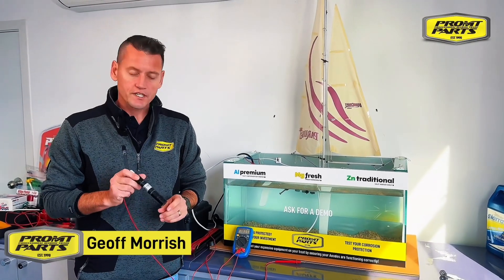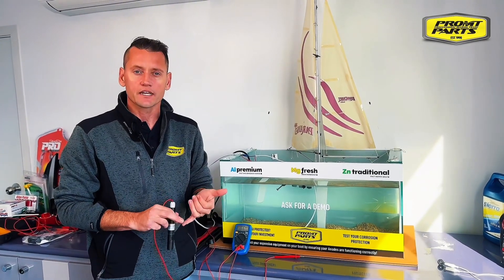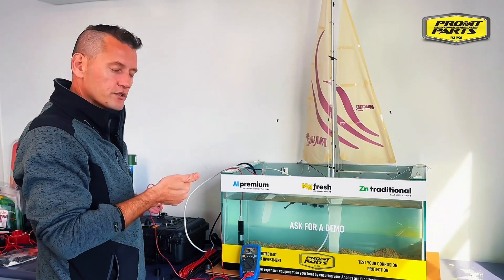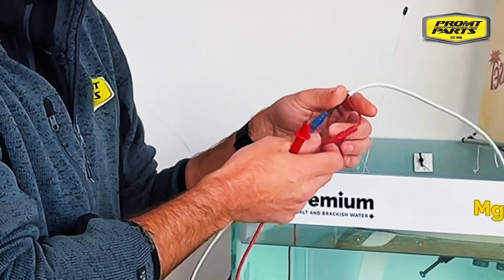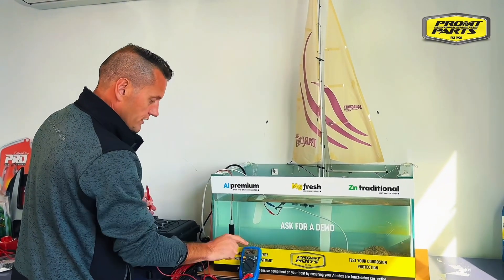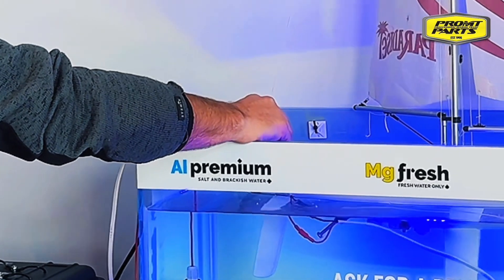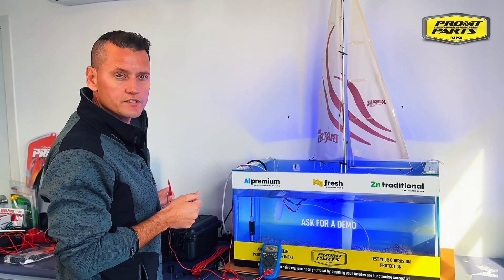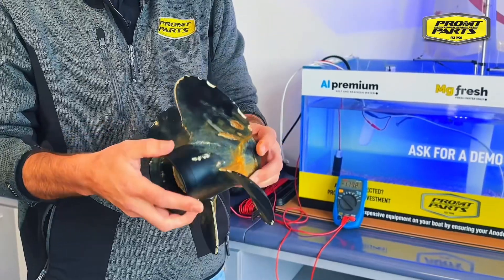Learn how to measure anodes and assess cathodic protection on your boat.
Learn how to measure anodes and assess cathodic protection on your boat using a reference electrode. This process helps ensure that your anodes and bonding system are working properly, protecting your vessel from galvanic corrosion.